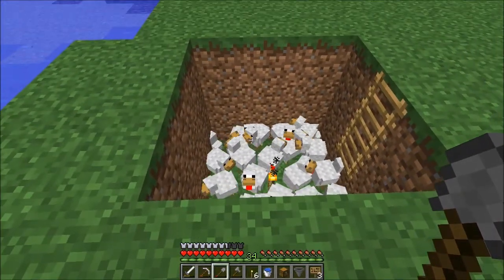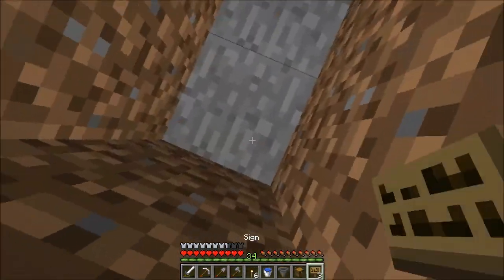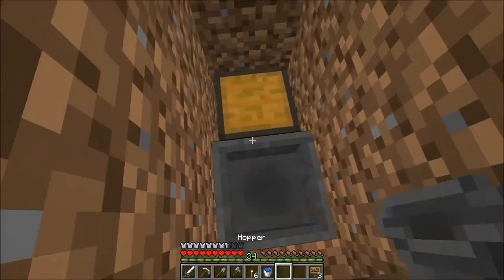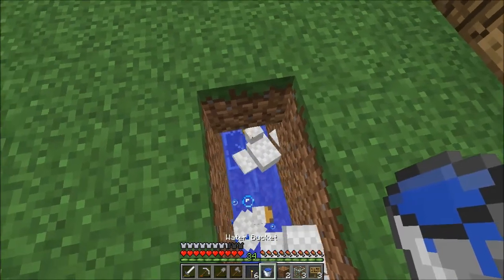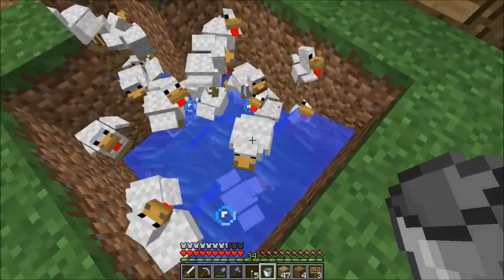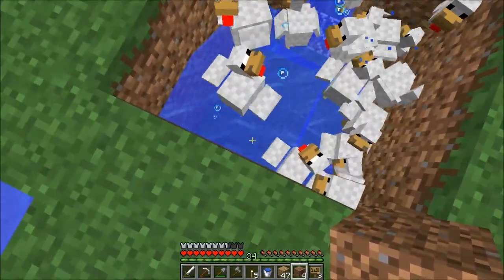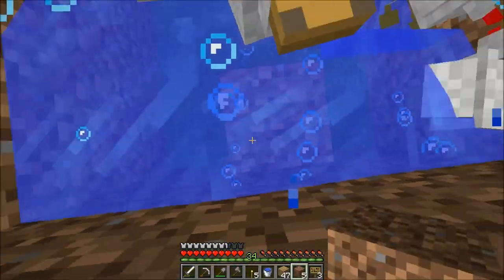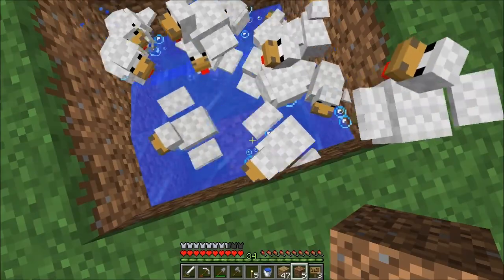Will Plays Minecraft - Episode 3 - Chicken Compression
Leave a comment for some feedback.